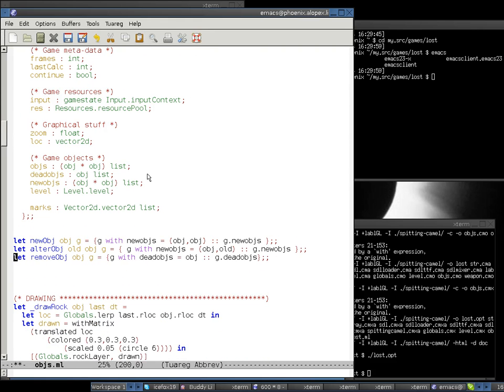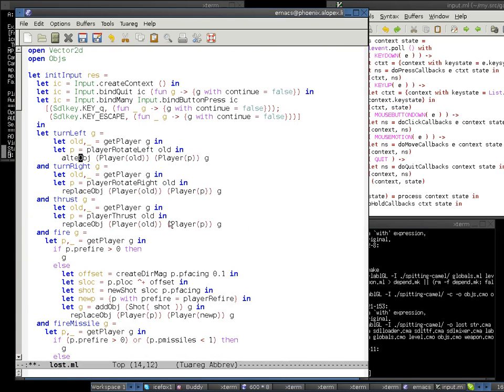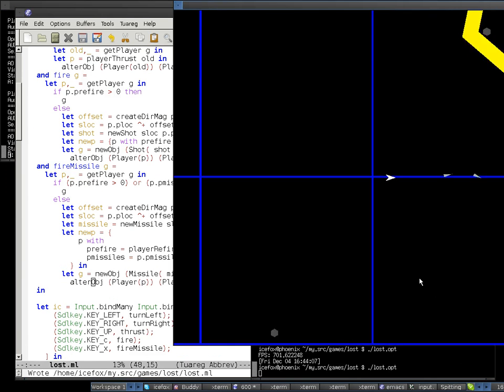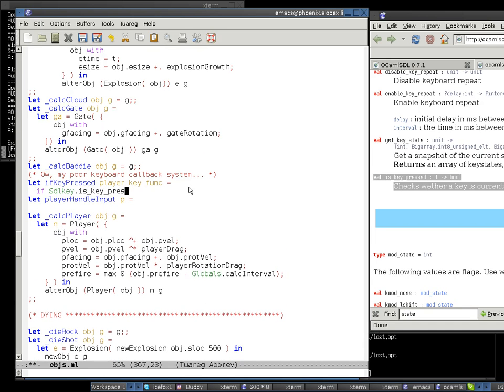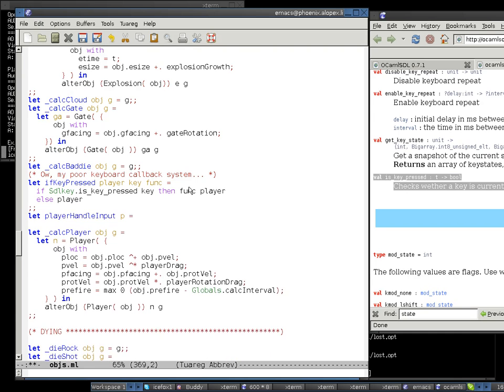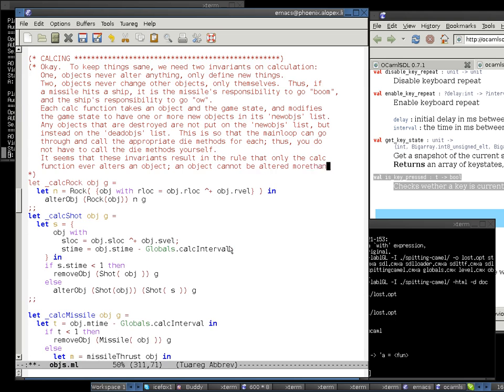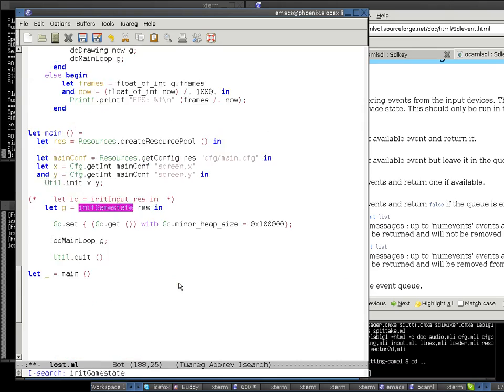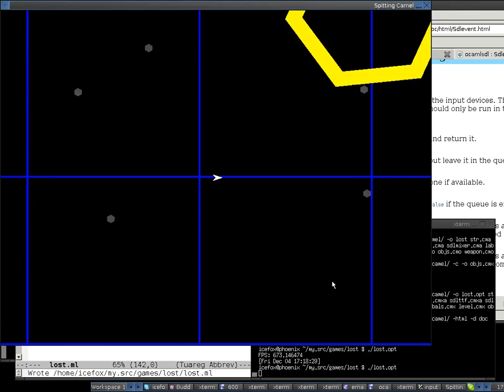Let's Program 7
I flail around a lot, but the overall idea is sound.  I hope.

Apologies for the sound vanishing around minute 6, but I spent two hours fighting Audacity and didn't save the project, so you're just going to have to survive.

Mystic Shadows Remix (Rush AX, can't find a site)